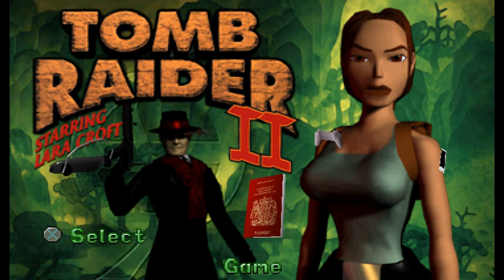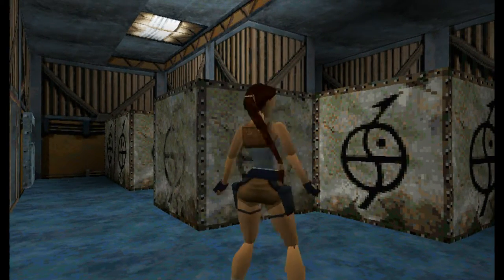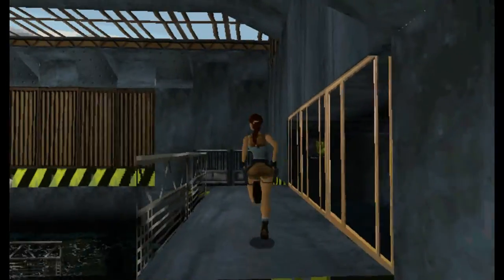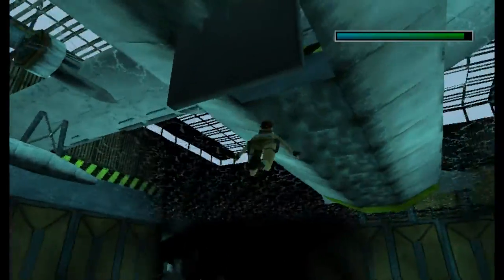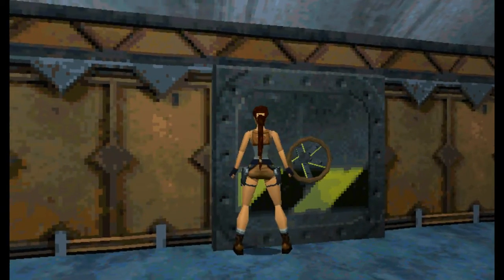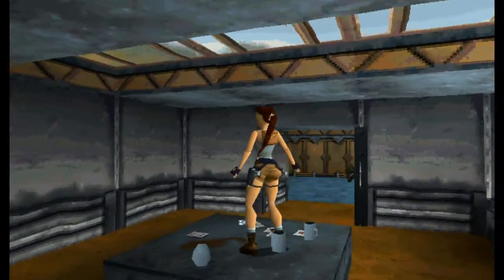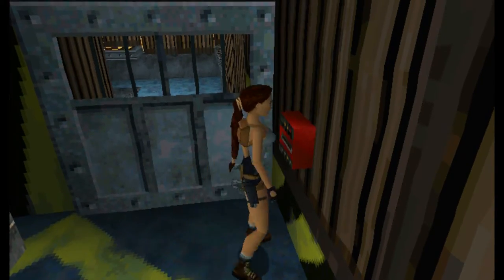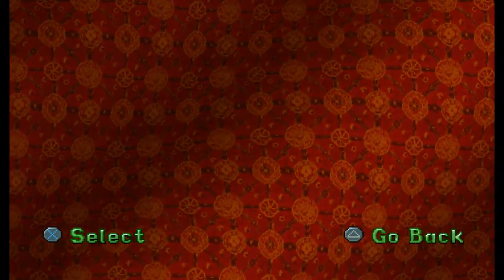Lets play Tomb Raider II Part 008: Offshore Rig I: Unarmed into the rig in Nowhere Ocean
Lara magically awakes inside the rig unarmed and ungunned. Someone just left her lying on the floor. Was it Marco Bartoli?